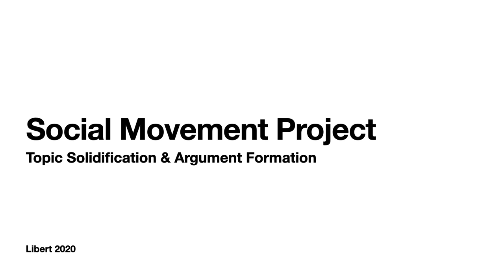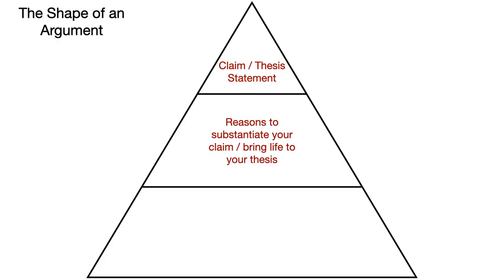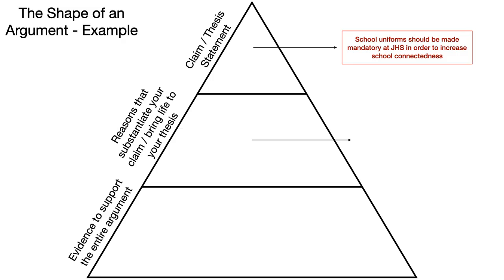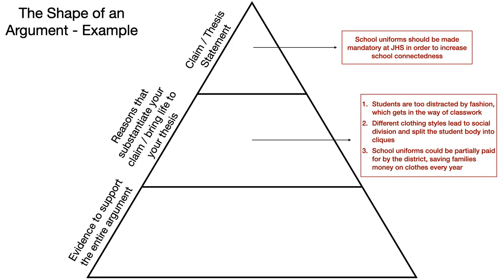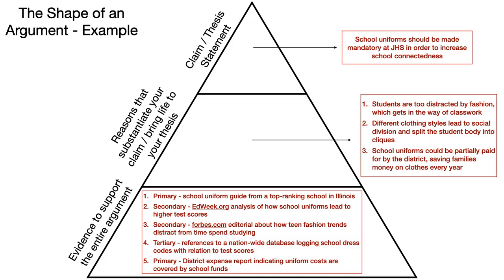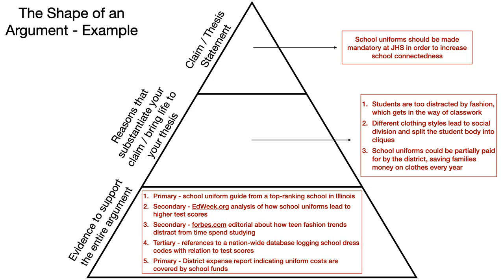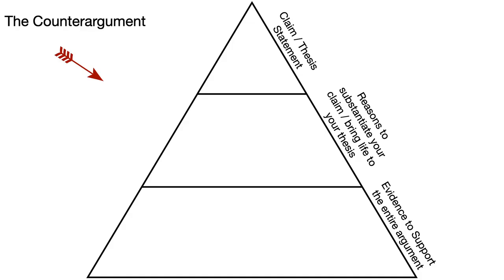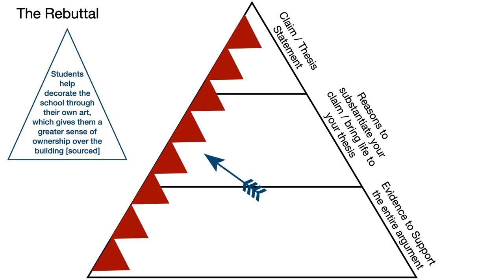Social Movement Topic and Argument Solidification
Shape up that argument of yours with this tutorial! This was made for a lecture, so some of the content may come off class-specific. Regardless, feel free to use the pointers about argument formation!